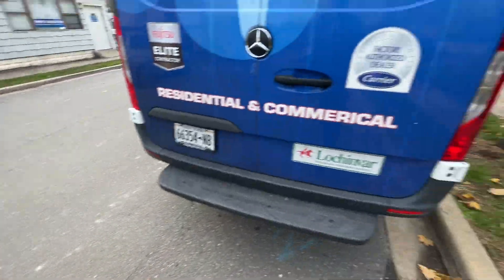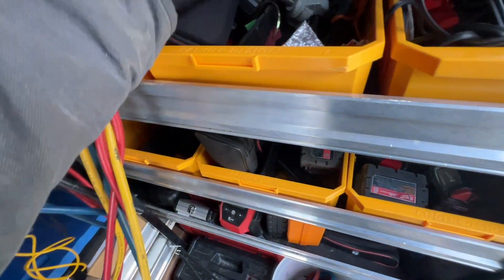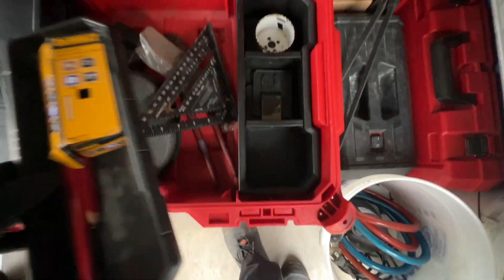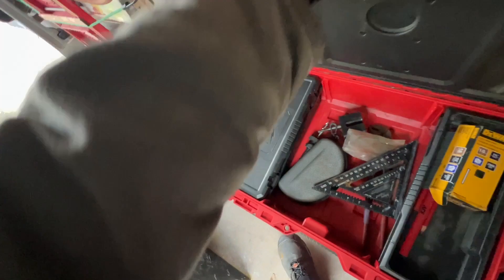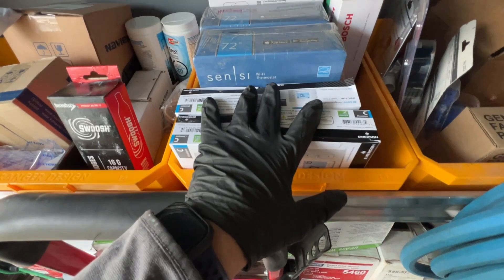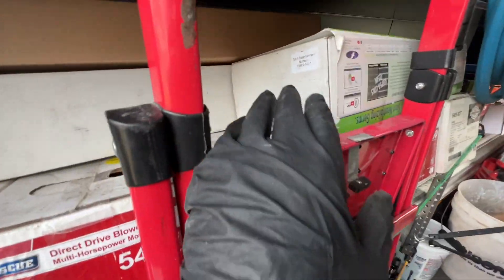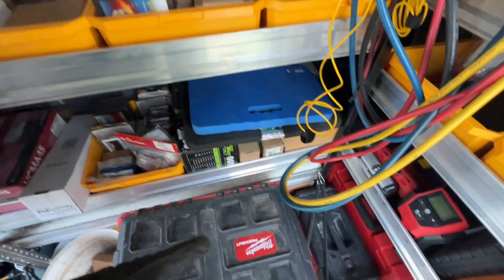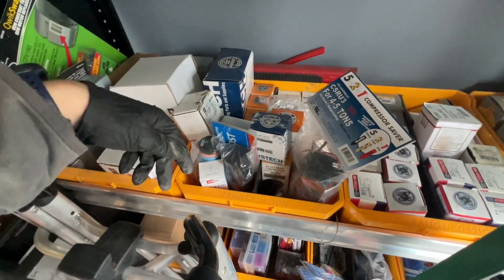HVAC Truck Tour! How I Set Up and What’s Inside My Work Van! 2021 Mercedes Sprinter High Roof!